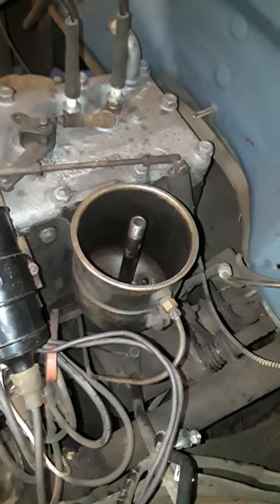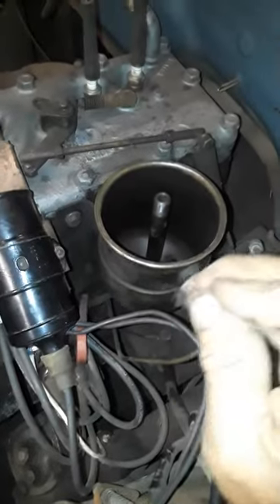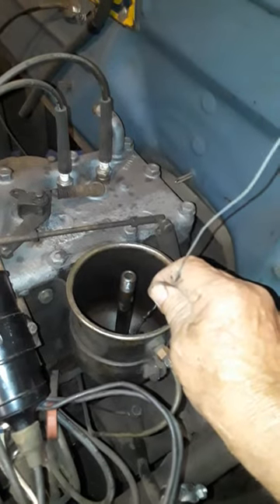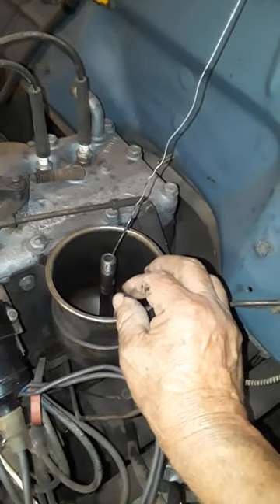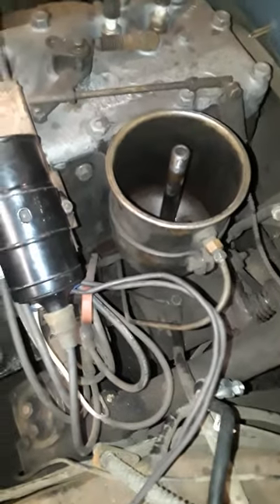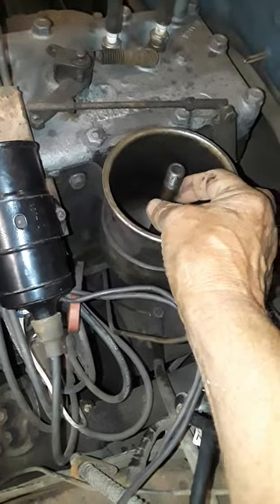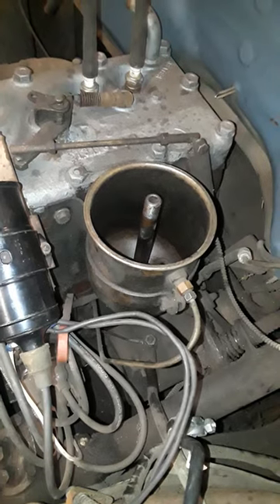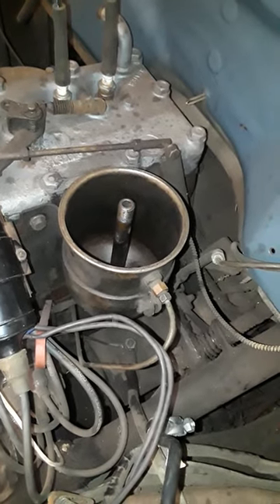1949 Dodge oil filter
Clearing oil filter passage back to the motor from filter